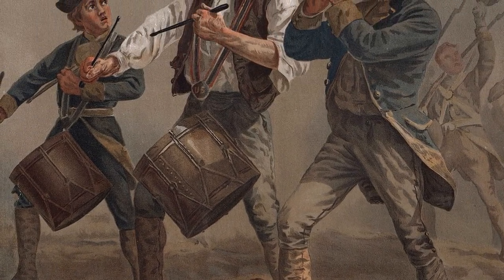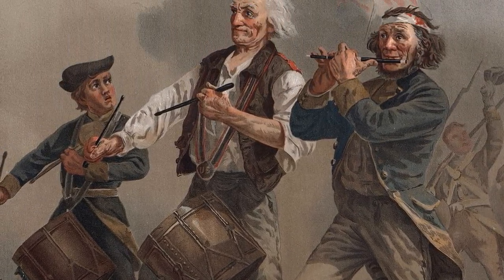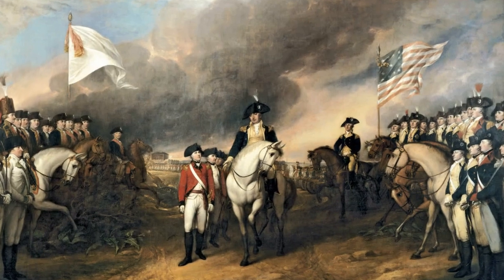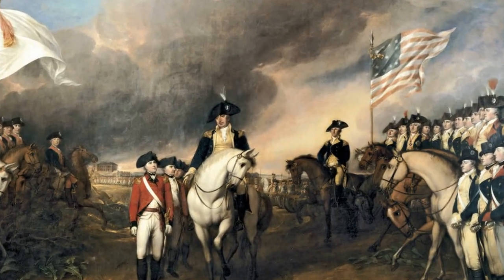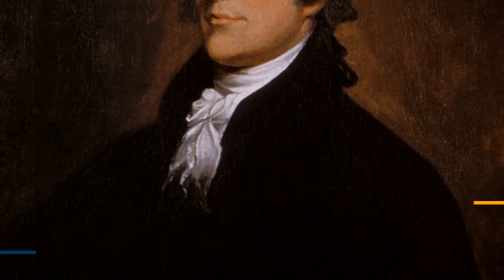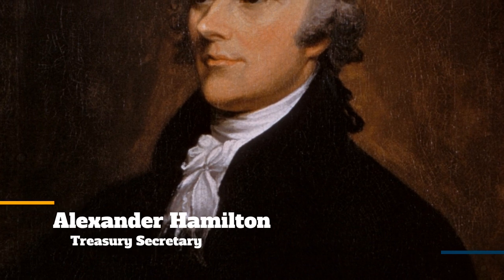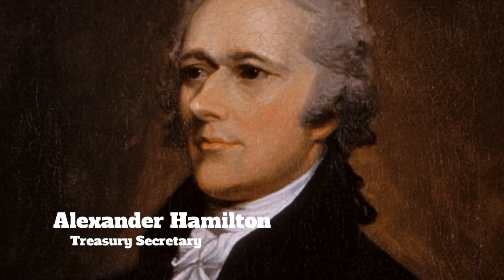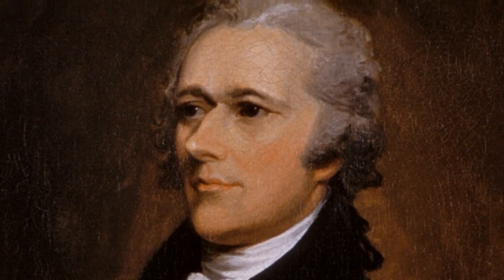The Whiskey Rebellion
Mr. Irvin discusses the Whiskey Rebellion, which took place from 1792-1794 in U.S. History.